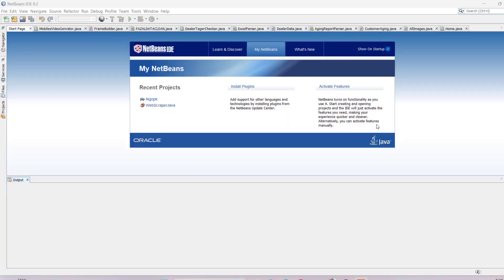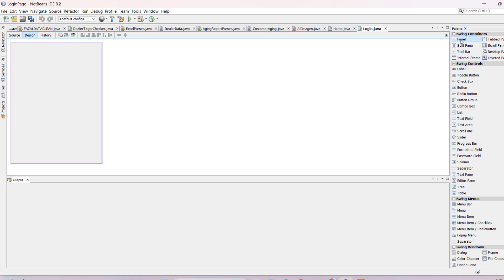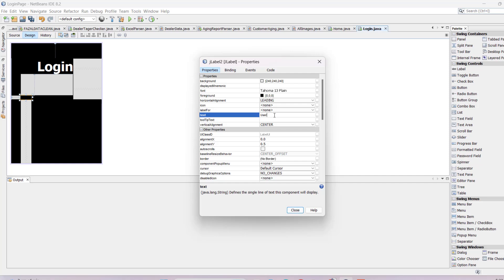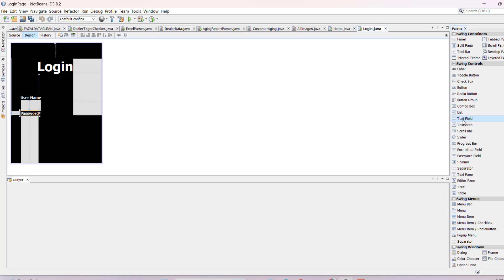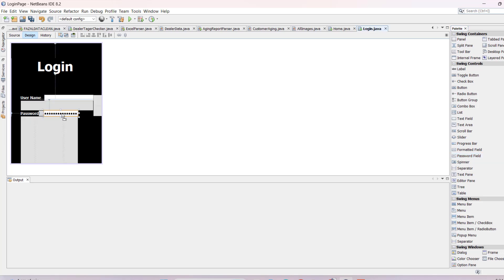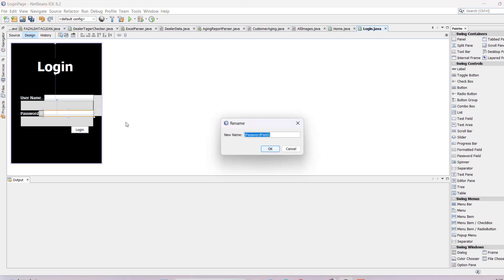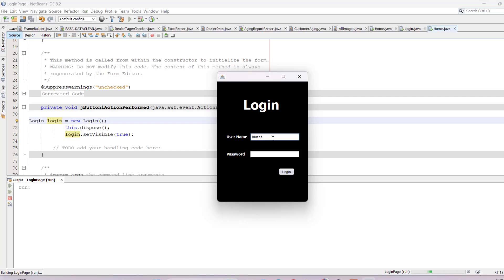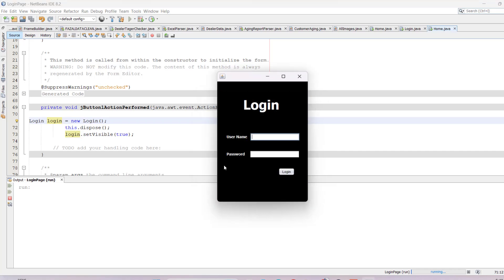How to Create a Login Page in Java Swing | Switch Between JFrames in NetBeans IDE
Learn how to create a professional login page in Java GUI using Swing and NetBeans IDE! 🔐 In this step-by-step tutorial, you'll design a login form and implement frame switching — from the login window to the main application page (another JFrame) after successful login.

✅ What You’ll Learn:

Designing a Login Page in Java Swing

Adding Username & Password Fields

Button Action Handling for Login

Validating User Input (Hardcoded/Login Logic)

Switching from One JFrame to Another

Clean GUI Design in NetBeans IDE

Perfect for Java beginners working on real-world projects like desktop applications, admin panels, or student systems!

📌 Bonus Tip: We’ll show how to hide the login page after successful login and open the main window (dashboard).